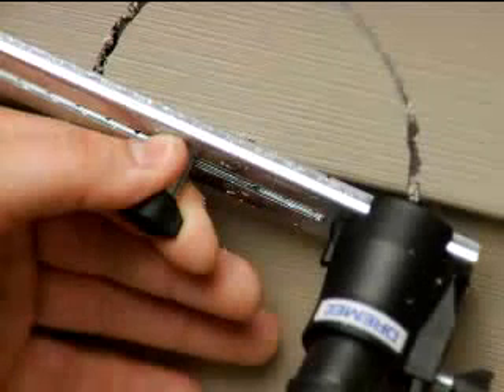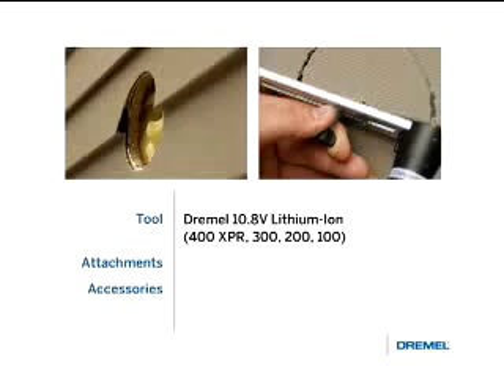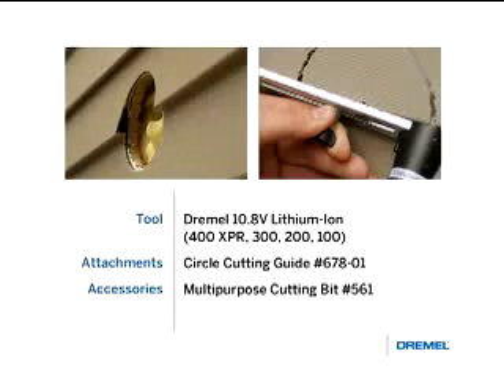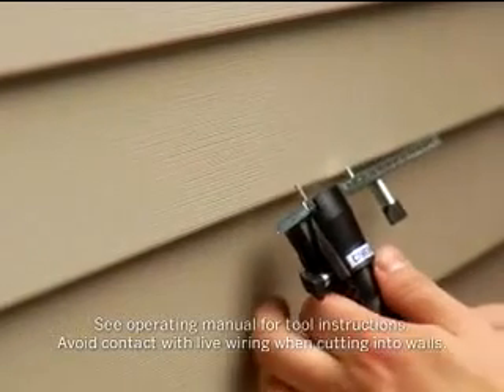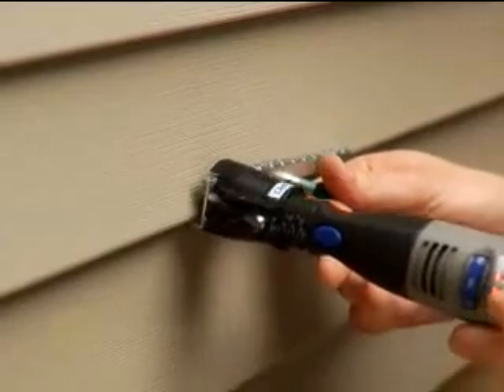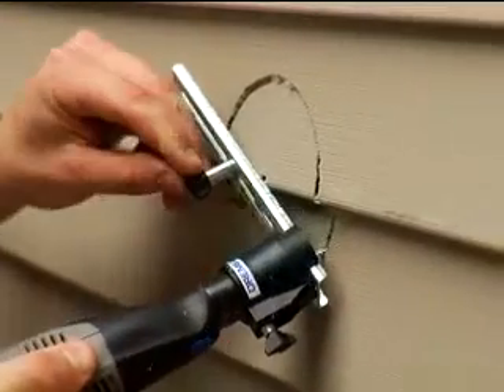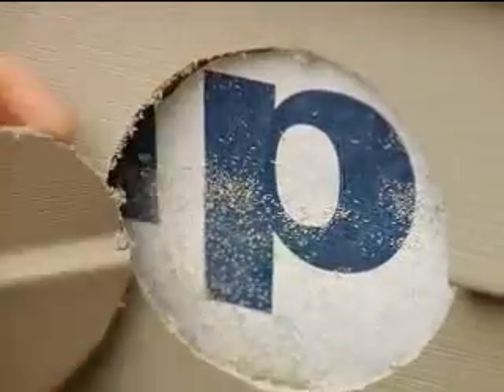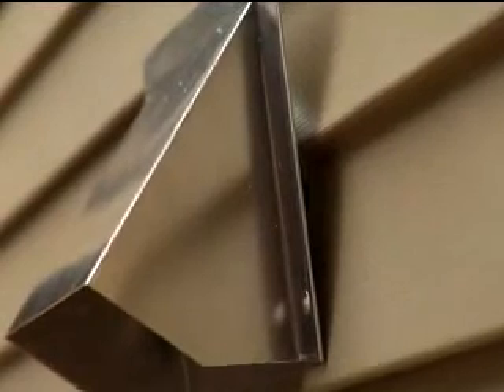Cutting Vinyl Siding with a Dremel Rotary Tool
Add value to your home use vinyl siding now!